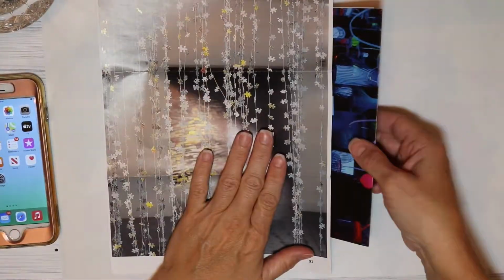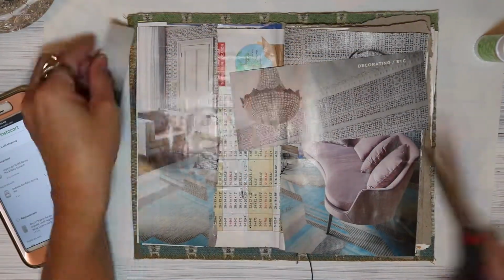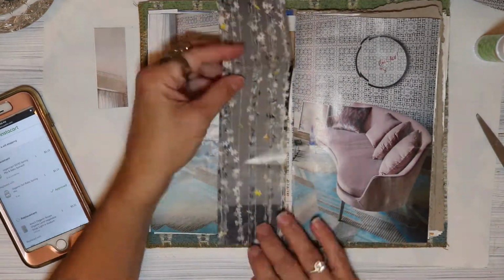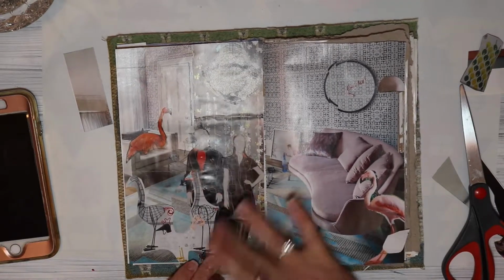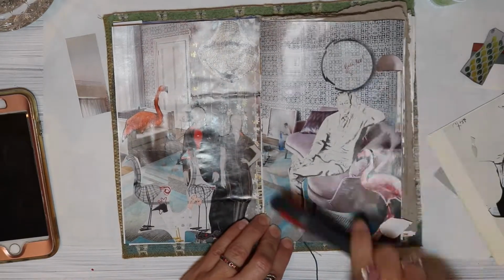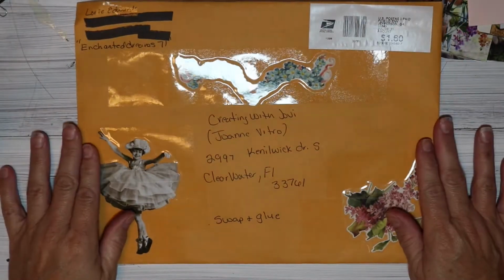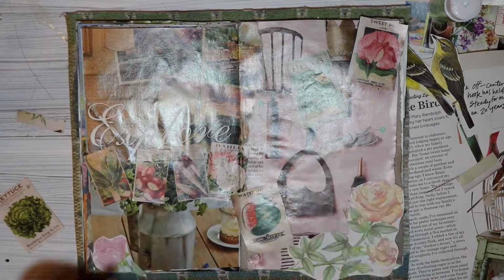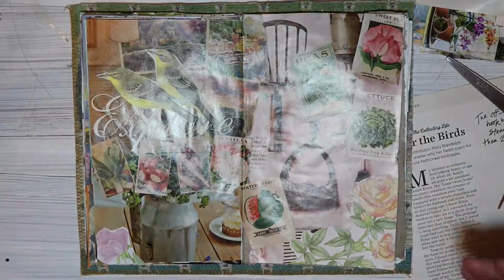Collage Art swapandglue with Carol's RecraftedBoutique & Enchanted Dreams71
Hi friends, thanks for joining me for more swapandglue. Are you ready to do some collaging? Let's get started! I have received packets from

Code: Jovi15
Save 15% anytime you shop
No expiration date

Code: club5
Save $5 on orders over $40
Valid until January 2023 🐝